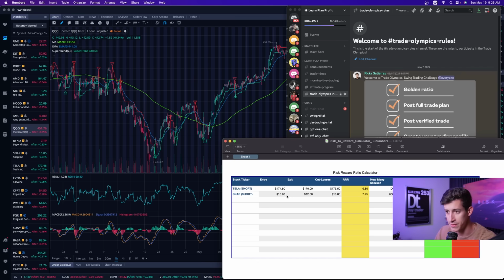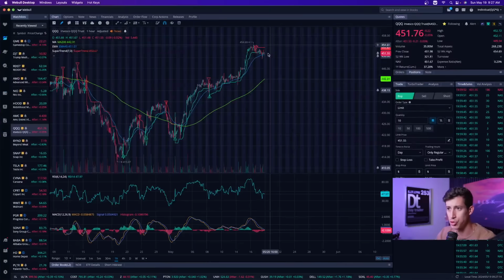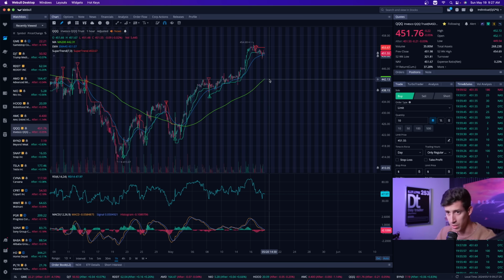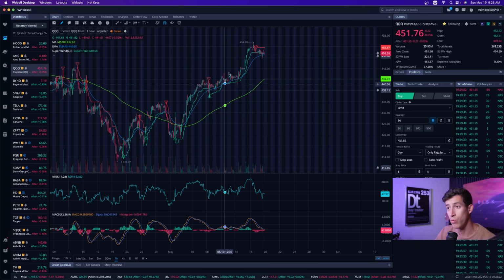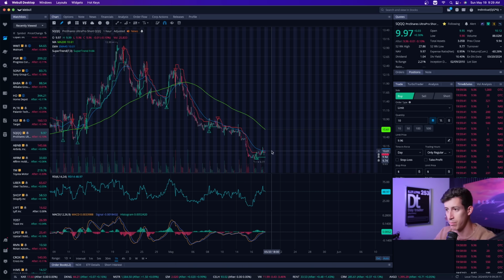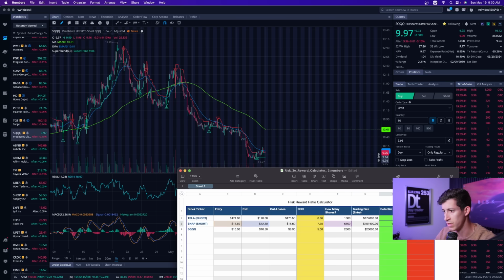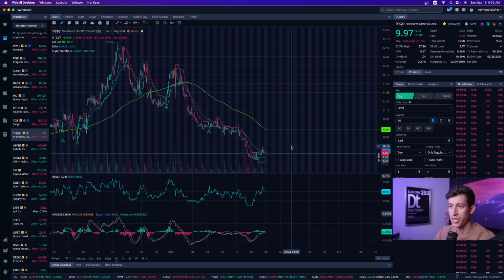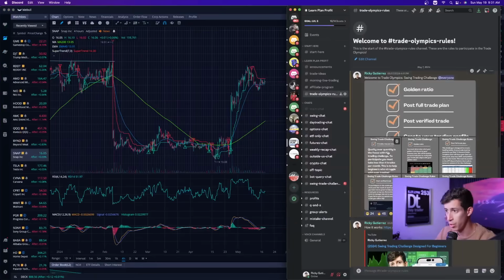#1 Stock I'm Swing Trading | Week 1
Is is the #1 stock I am swing trading this week! We are kicking off our swing trading challenge for 2024. Who will win it all as the top trader of the month! Here are the rules to participate!

1. 🚨 Message me any questions

3. 📊 I Use Webull, Earn 12 FREE Stocks (WEBULL)